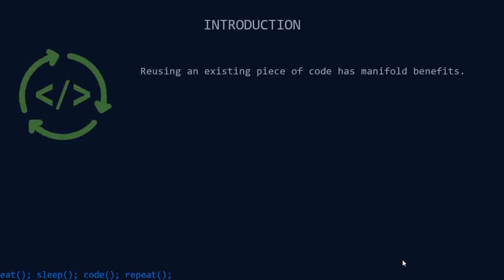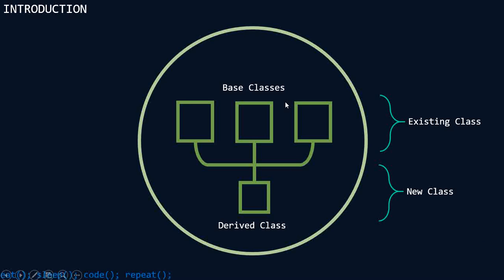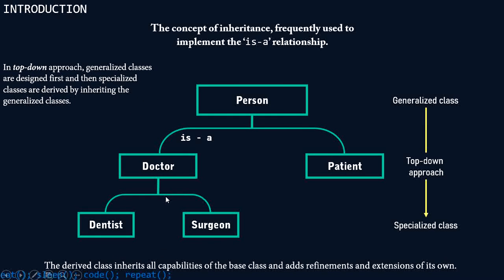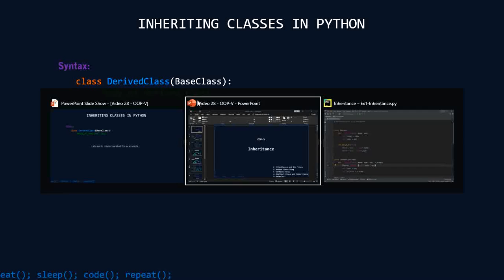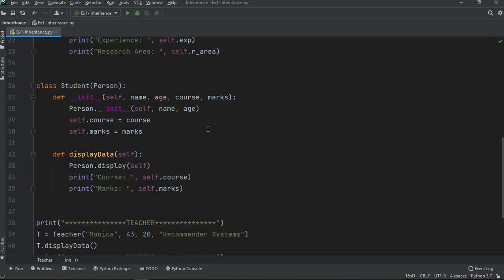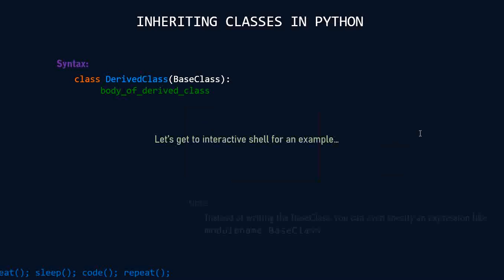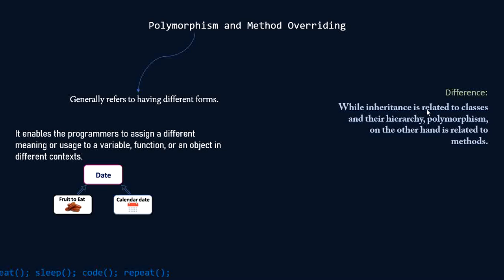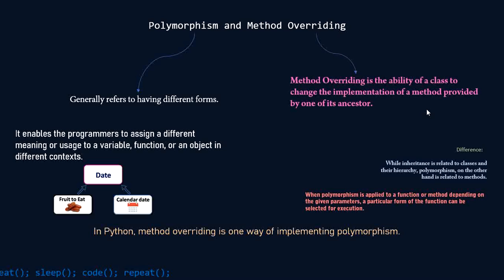OOP - V | Inheritance - I | Python | Introduction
Hello Guys,
Back with another video,
Where I discussed...
🕒 00:00 - Introduction
🕒 00:24 - Inheritance Introduction
🕒 07:06 - Inheritance Syntax and Example
🕒 13:12 - Polymorphism and Method Overriding
🕒 15:22 - Relation b/w Inheritance and Polymorphism

Want to Prepare DSA in Python and C, get the perfect plan to do it on...

Comment down your feedback about the video :) :) :)